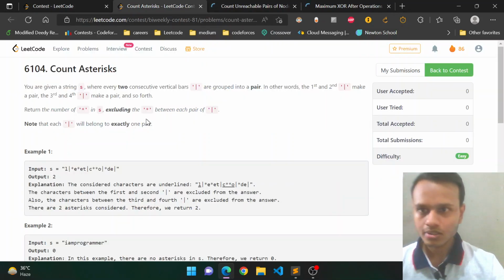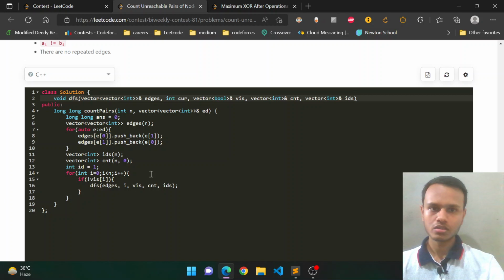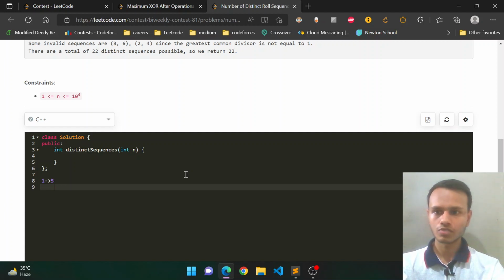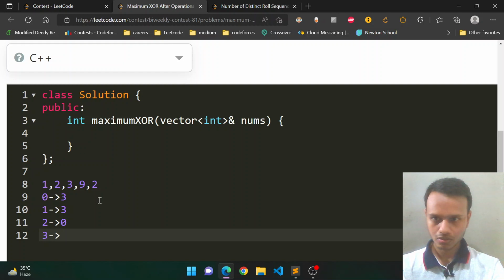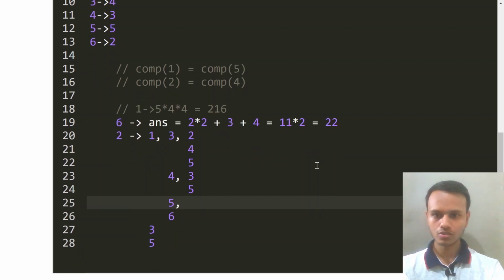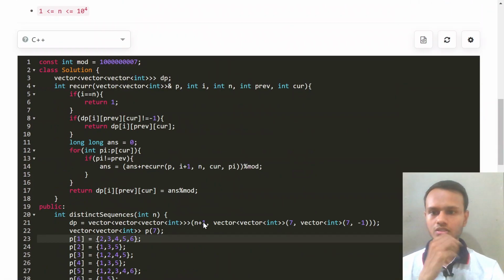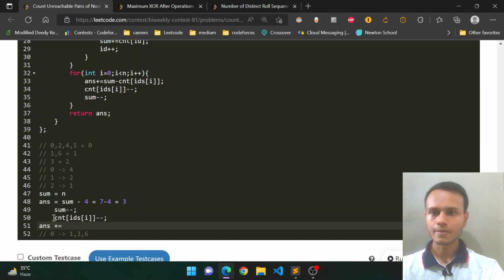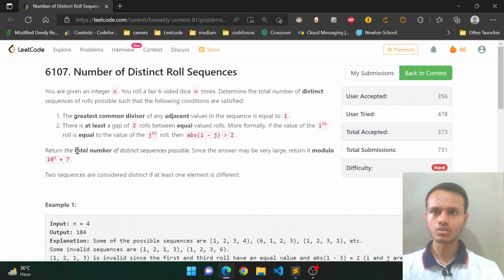Leetcode Biweekly Contest 81 Screencast + Solution Explanation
Hello everyone!
In this video, I participated in the Leetcode Biweekly Contest 81. I was able to solve all the 4 problems during the contest and in the end, I also explained my solutions.

0:00 Intro
0:31 Solving Count Asterisks
3:03 Solving Count Unreachable Pairs of Nodes in an Undirected Graph
14:17 Reading Maximum XOR After Operations
15:20 Reading Number of Distinct Roll Sequences
21:35 Solving Maximum XOR After Operations
31:15 Solving Number of Distinct Roll Sequences
48:28 Explaining 2315. Count Asterisks
50:50 Explaining 2316. Count Unreachable Pairs of Nodes in an Undirected Graph
56:50 Explaining 2317. Maximum XOR After Operations
1:02:22 Explaining 2318. Number of Distinct Roll Sequences